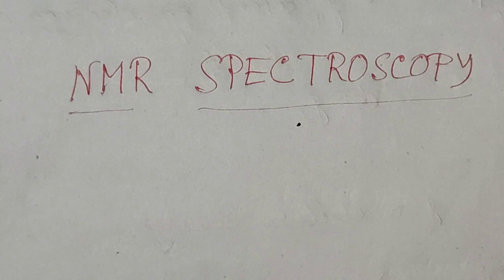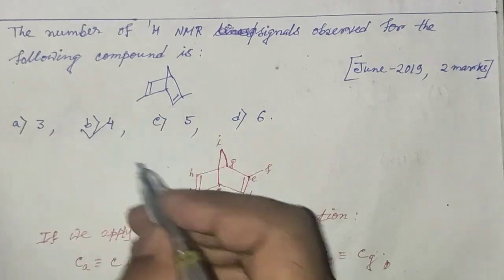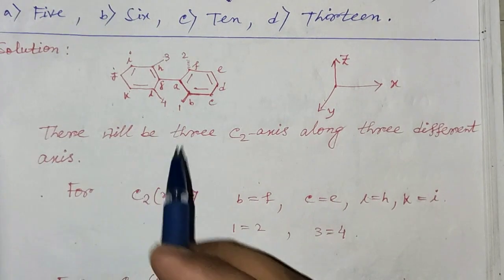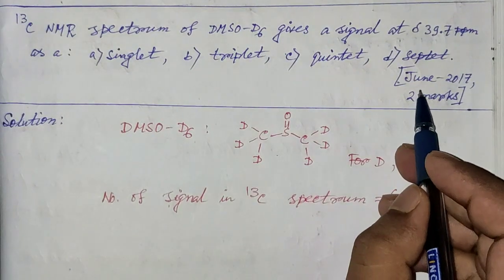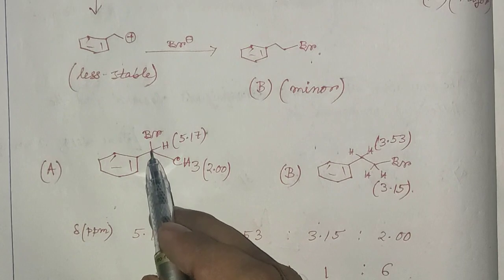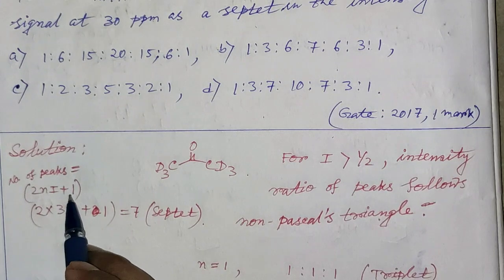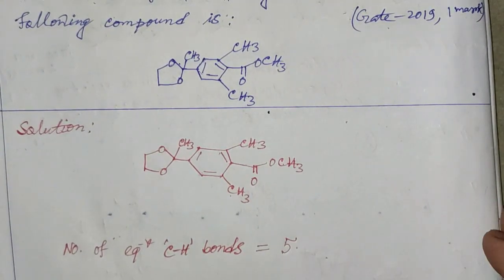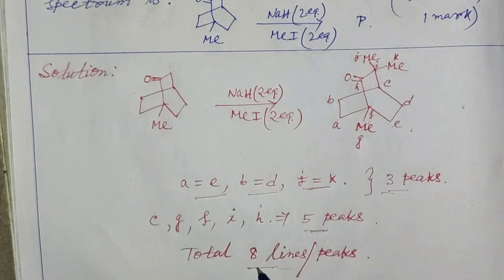NMR SPECTROSCOPY||Calculation of number of lines in proton and carbon NMR spectrum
NMRSpectroscopy Calculation of Number of lines in Proton and Carbon NMR Spectrum